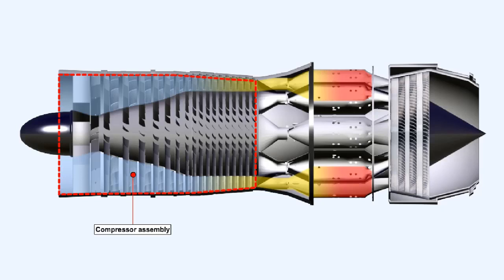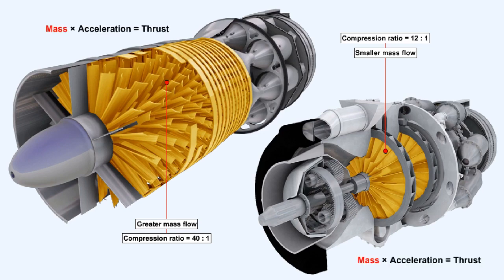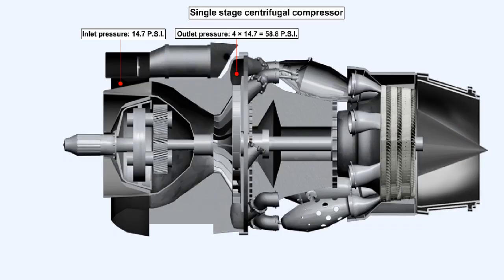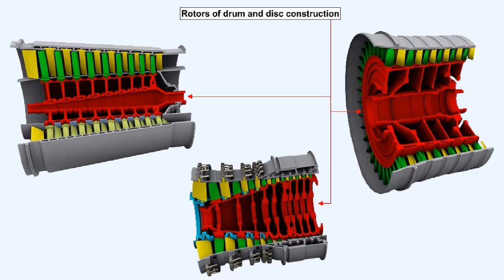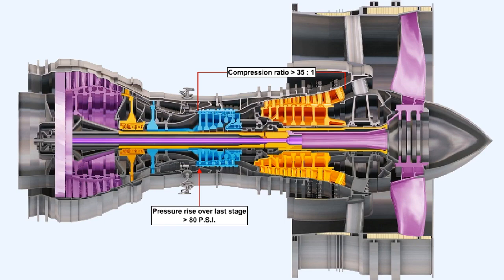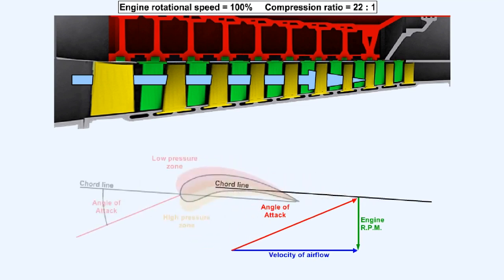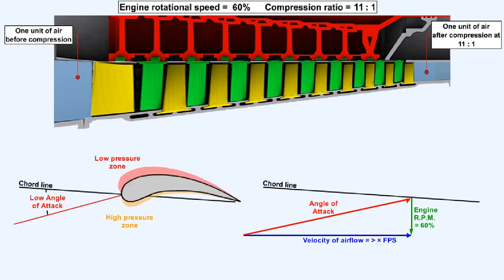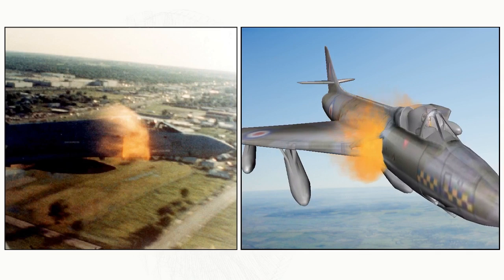ATPL Turbine Engines 021 - Ep.02: Compressors (Part 1) | ATPL Training | ATPL Exams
Welcome to ATPLation! ✈️ In this episode of our ATPL Turbine Engines series, Compressors (Part 1), we explore the fundamentals of compressor systems in turbine engines. Learn how compressors efficiently increase air pressure, deliver optimum airflow to the combustion chamber, and significantly influence engine thrust and efficiency. Understanding compressor operations is vital for your ATPL exams and your aviation career. ✅

📌 What you'll learn in this episode:

⚙️ Compressor basics: Role and importance of compressors in turbine engine operation.
🌪️ Types of compressors: Axial flow, centrifugal flow, and their main differences and applications.
🛠️ Compressor components: Blades, stators, rotors, and stages—how they work together to optimize airflow and pressure.
📊 Pressure ratio and efficiency: Understanding compressor efficiency and its impact on engine performance.
🔍 Factors affecting compressor performance: RPM, airspeed, temperature, and altitude effects.
🎯 Why this episode matters:
✔️ Compressor principles are heavily tested in ATPL theory exams.
✔️ Essential for recognizing and managing compressor-related issues in real-world aviation operations.
✔️ Provides a foundation for advanced turbine engine troubleshooting.

🚀 Preparing for EASA, FAA, or ICAO ATPL exams? This episode offers clear explanations and practical knowledge to master compressor operations and enhance your aviation expertise.